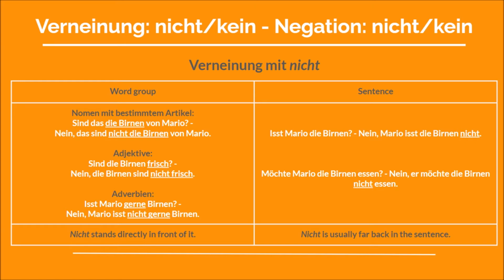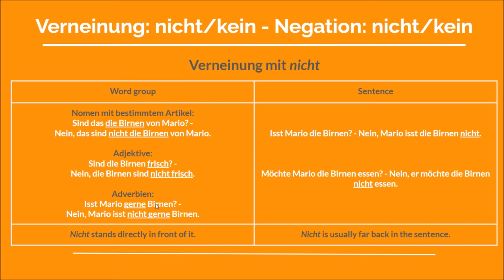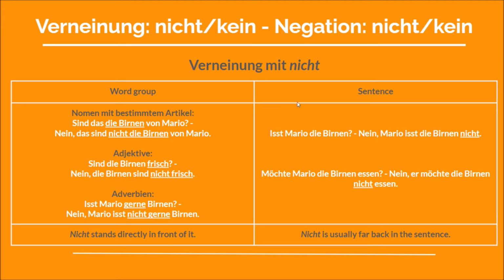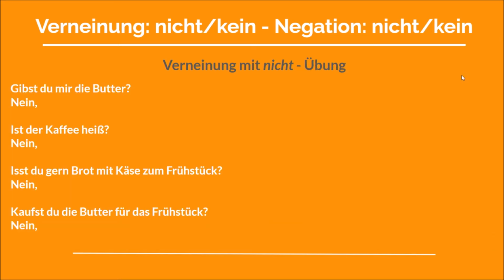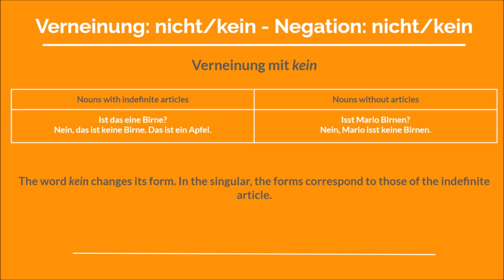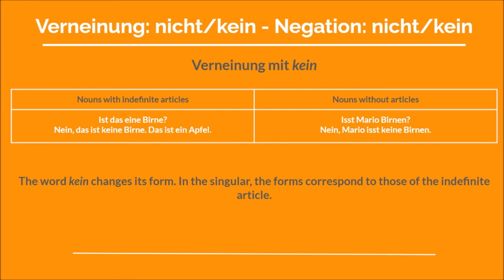Negations in the German language. Verneinung: nicht and kein | German Level A1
In this tutorial you will learn how to do negations in the german language. Sometimes it's confusing when to use nicht and when kein. I hope this video will help you to understand better.